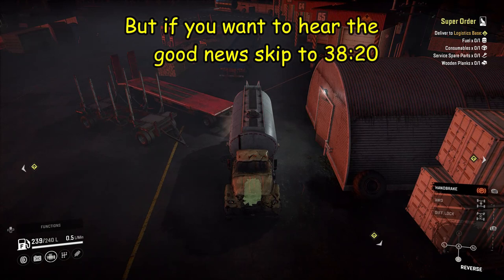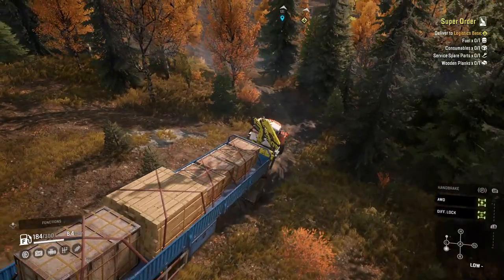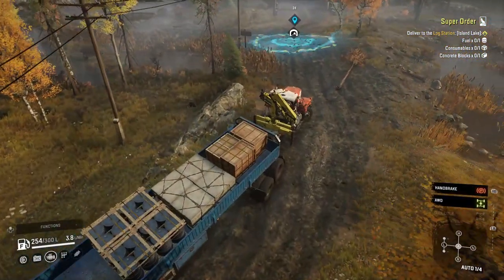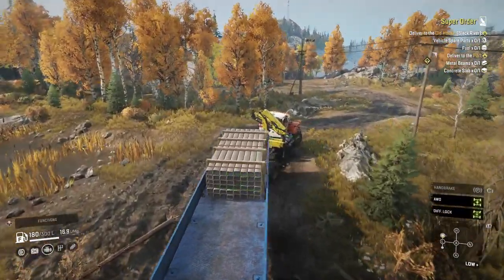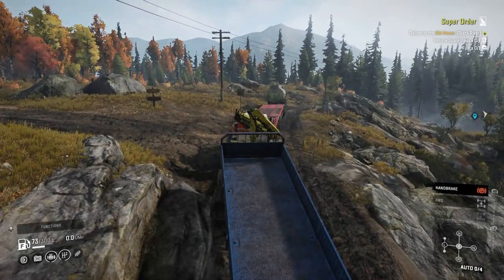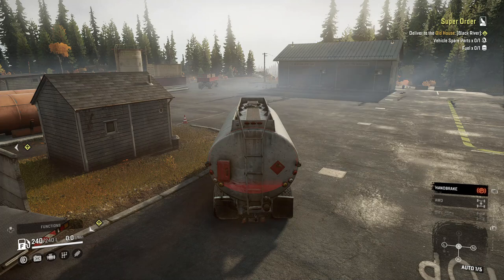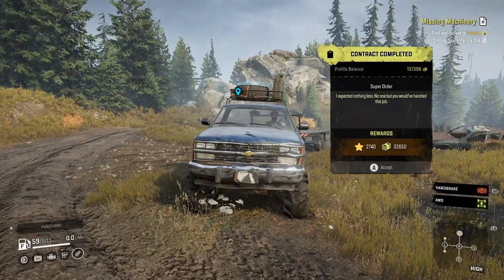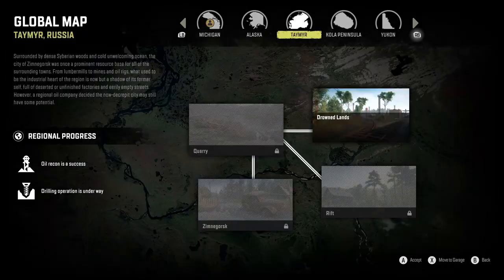Episode 19 - Super-Duper Order! - SnowRunner on Hard Mode (Walkthrough)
This is me playing SnowRunner on Hard Mode as an episode walkthrough. I will be playing without using any DLC trucks or Mod trucks.

Episode 19 - Super-Duper Order! In todays episode, I will be attempting to start and finish one of the longest missions in the game, Super Order. This is also the last episode on season 1 as I'll be moving onto a new map on the next episode which will be Episode 1 of season 2! There is a lot of ground to cover and some rolls too and I also have some good news to tell, so sit back and enjoy my journey!